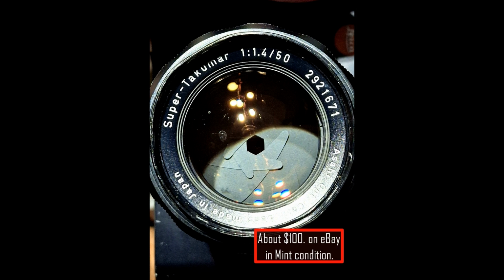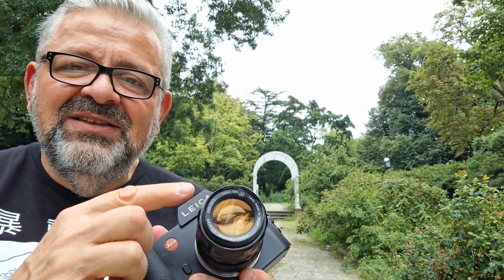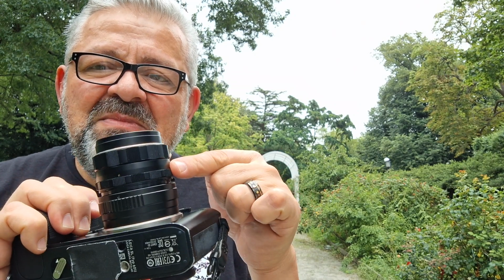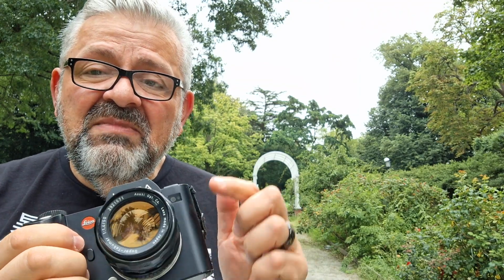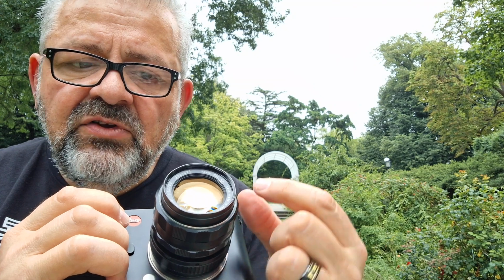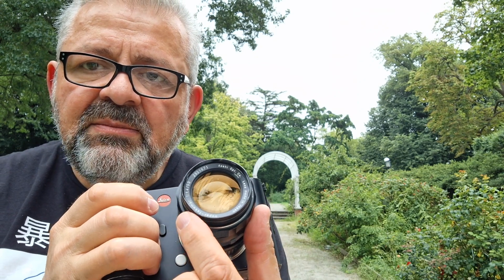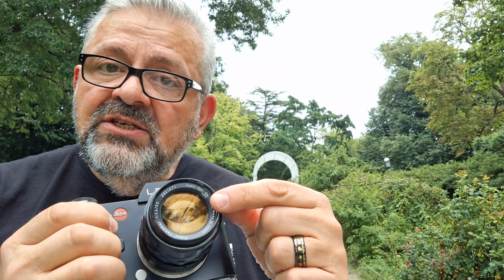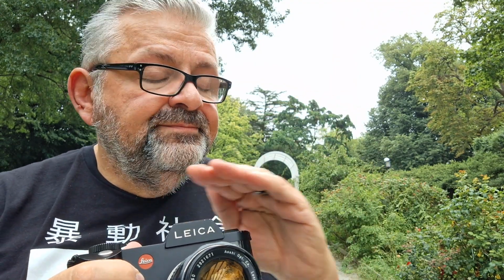Takumar 50mm f1.4 Lens review Photography Class 376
BEECOME A MEMBER ...  99 Cents a month. The lowest price on any Photography channel... and get a Star next to your name and other benefits :)

My Motto is; Photography was never meant to be expensive.

  I bring over 50 years of experience as a working photojournalist in New York City.